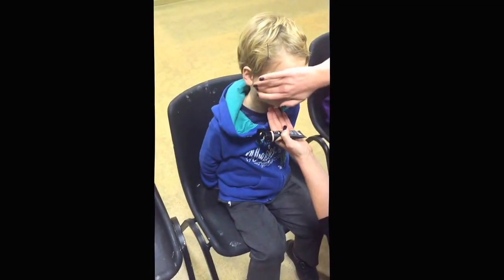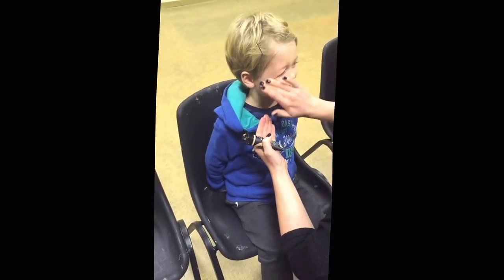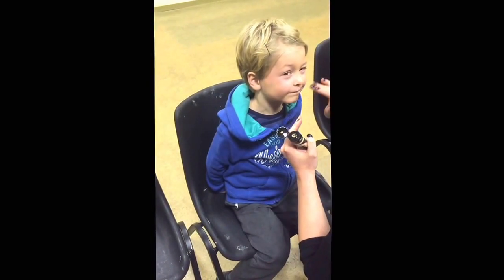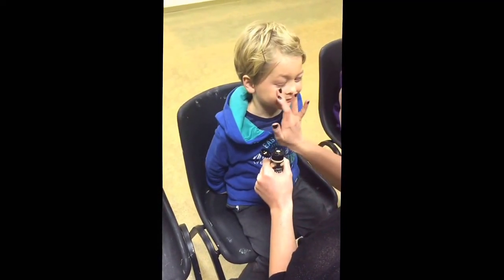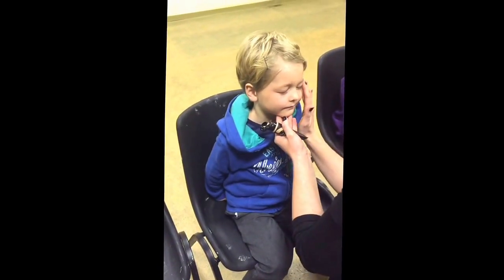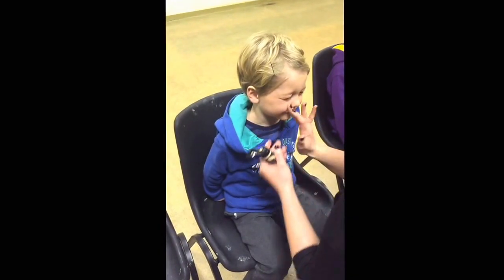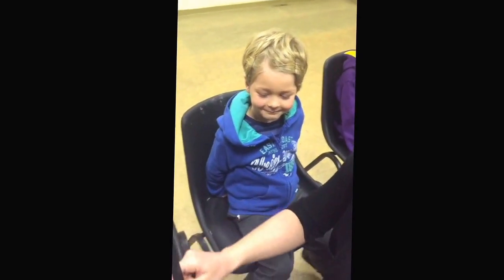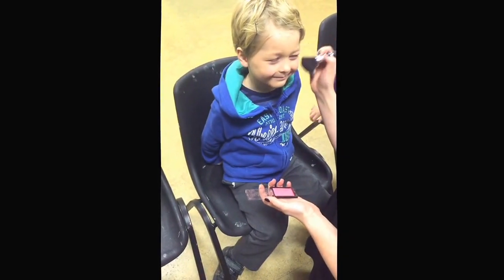Love to Dance 4: Boys make up tutorial